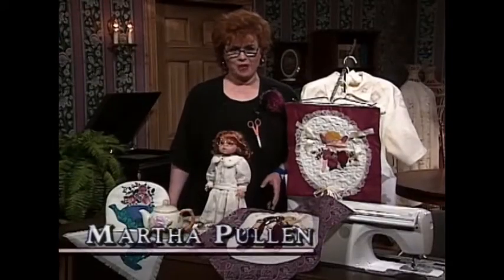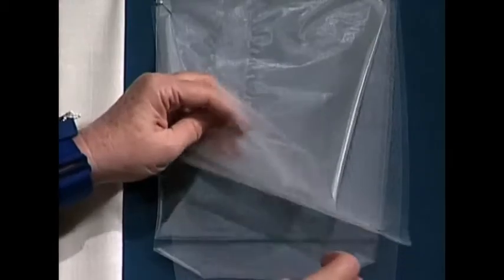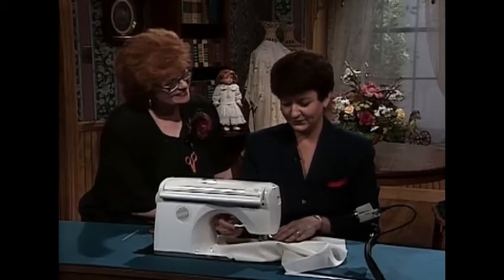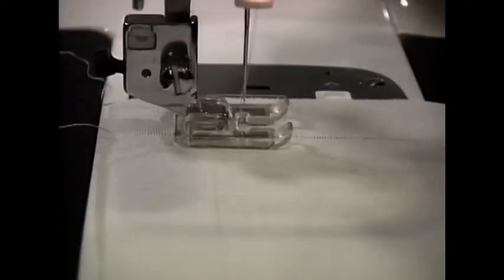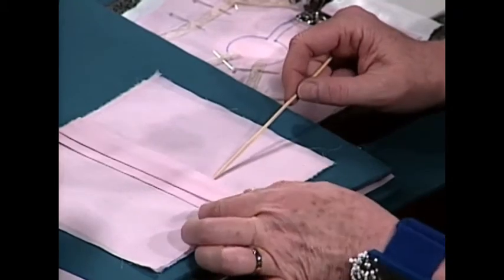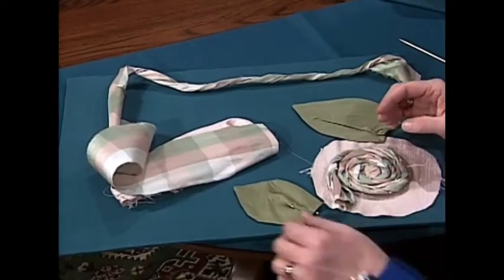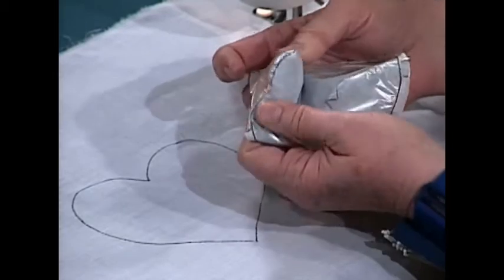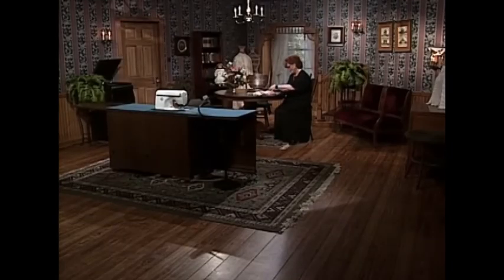Martha's Sewing Room: Three-Dimensional Embroidery (805)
On this episode of Martha's Sewing Room," learn about three dimensional embroidery - an elegant technique that's quick and easy. Also shown are a Victorian placemat, an afternoon tea doll dress, a flower pillow and a Madeira applique motif quilt square. Guest: Lana Bennett. Episode Number: 805

Time stamps:
00:00 - Intro
00:27 - Welcome
03:22 - Technique: Three-Dimensional Embroidery
08:49 - Home Decorating: Victorian Placemat
13:16 - Doll Dressing: Afternoon Tea
17:16 - Home Decorating: Fabulous Flower Pillow
19:17 - Quilt Square: Madeira Applique Motif
22:35 - Grandmother's Trunk
24:40 - Credits